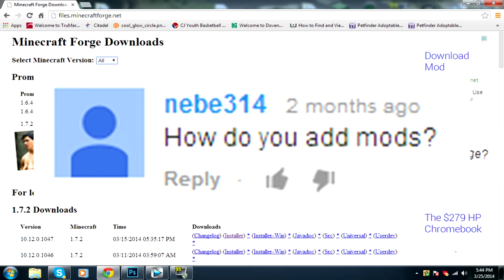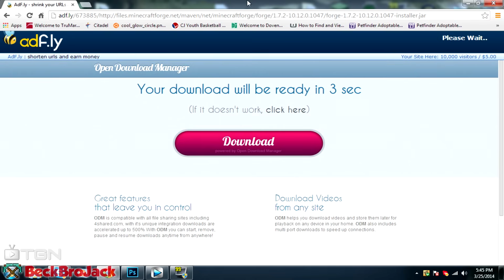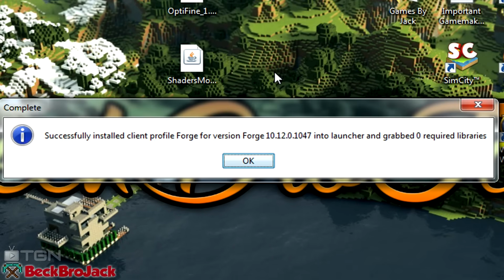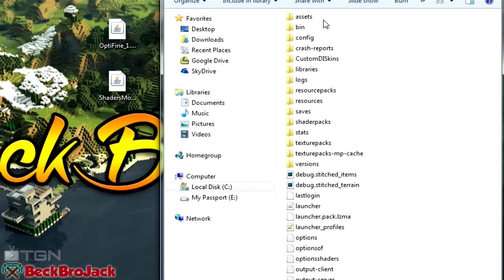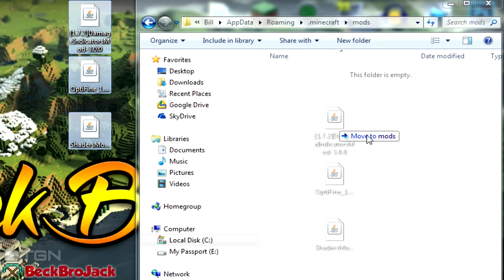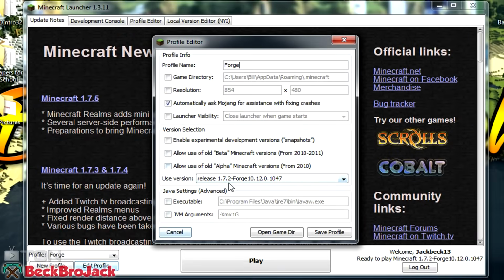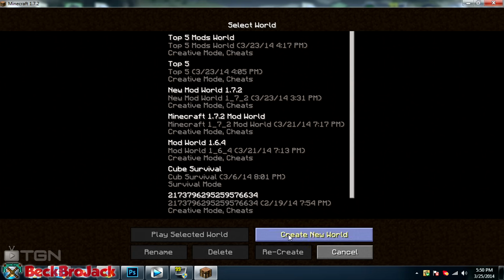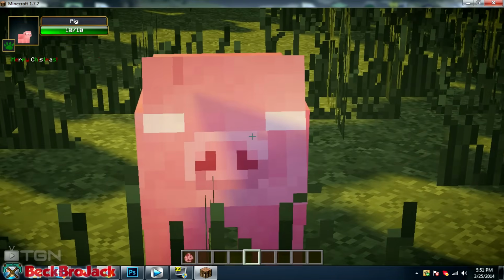How To Install Minecraft Mods - Mod Installation Tutorial ( Minecraft 1.9 ) ( Minecraft 1.8 )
How To Install Minecraft Mods - Mod Installation Tutorial (Minecraft 1.9) (Minecraft 1.8)] w/BeckBroJack

How to install mods for Minecraft 1.9 and 1.8! Here is a short tutorial on how to install Mods for Minecraft 1.8. This works for 1.9 and 1.7, but should work for later versions as long as forge is updated. The links are down below and feel free to post in the comments if the old links go out of date.

PROVE you’re reading this by COMMENTING down below: MinecraftMODS!

Minecraft Showcases - Mod Showcase Minecraft - Minecraft Animals!